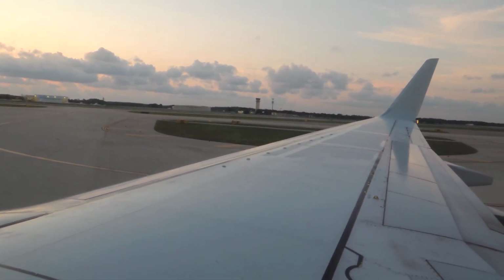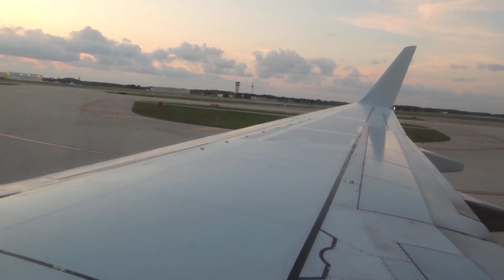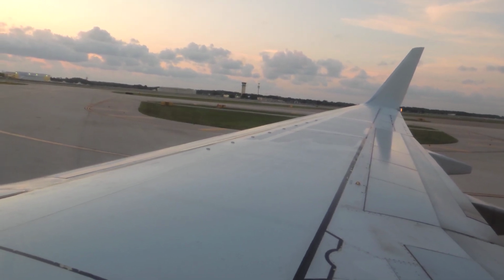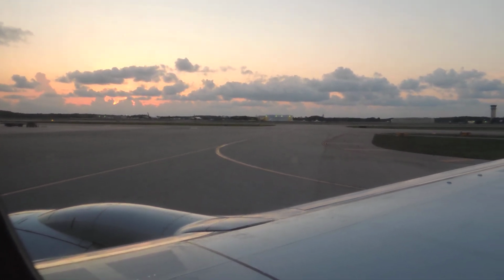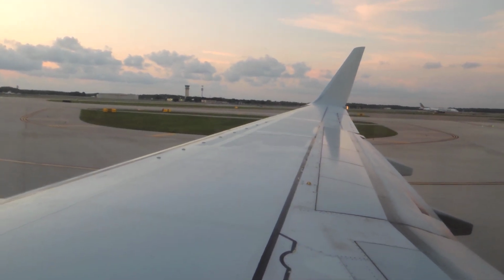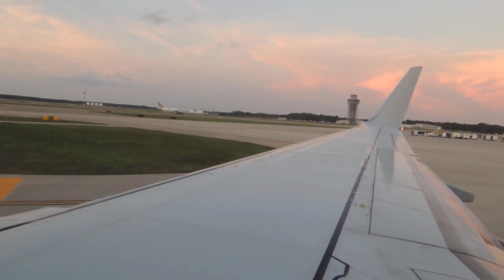American 737-800 Takeoff Out Of Fort Myers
A very delayed departure due to storms heading to Charlotte.